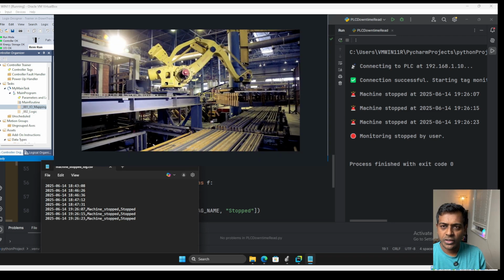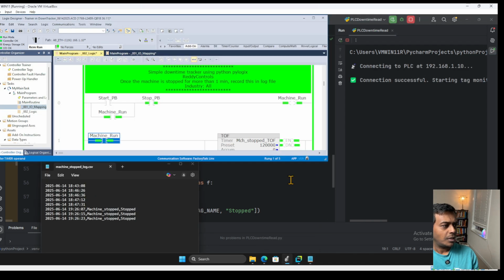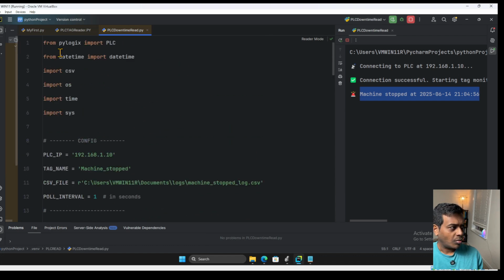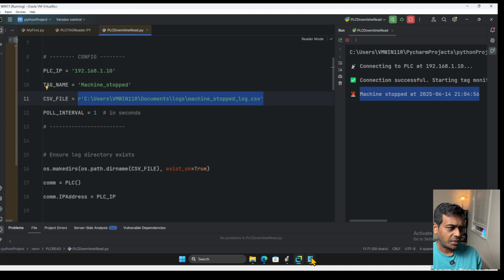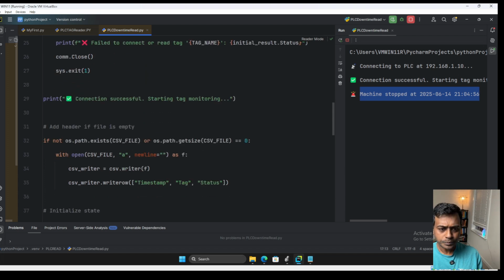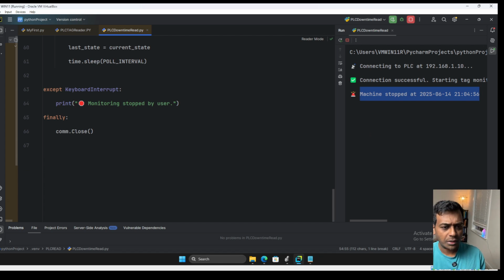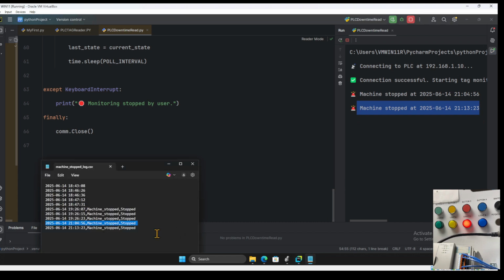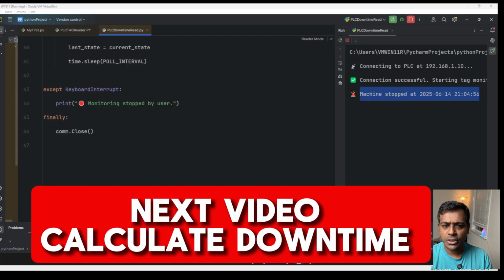I Built a Downtime Logger with Python — Here's How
📉 Lost production time? Start tracking it today with just a Rockwell PLC and Python.

In this full tutorial, I show you how to:
✅ Connect to a CompactLogix or ControlLogix PLC using Python
✅ Read the `Machine_stopped` tag using `pylogix`
✅ Automatically log every stop event to a timestamped CSV file
✅ Run it all locally — no SCADA, no servers

🎓 This is Video 1 of a 6-part series:
1️⃣ Monitor Tag & Log to CSV ✅
2️⃣ Calculate Downtime Duration
3️⃣ Log Events into MySQL
4️⃣ Track Running, Blocked, Starved States
5️⃣ Build Real-Time Dashboards
6️⃣ Deploy to Raspberry Pi / Industrial PC
⏱️ TIMESTAMPS:
00:00 - Intro: Why Track Downtime with Python
00:25 - What You’ll Need (PLC, pylogix, Python)
01:00 - Writing the Script: Connect and Read Tag
02:10 - Detecting When Machine Stops (0 → 1)
02:45 - Logging Events to CSV
03:30 - Live Demo of Script in Action
04:15 - Preview of Next Video: Downtime Duration
04:45 - Wrap-Up + Download Links

✅ About ReddyControls.